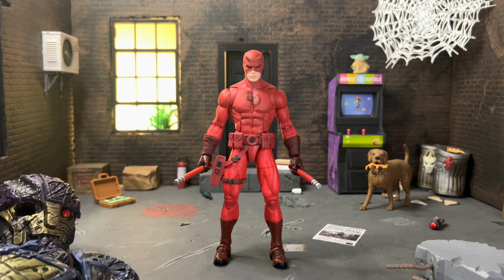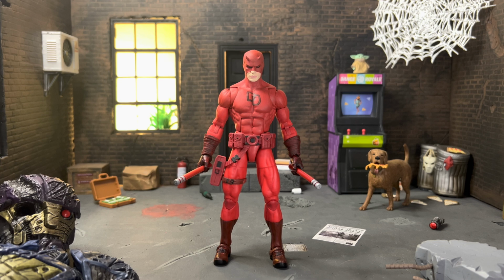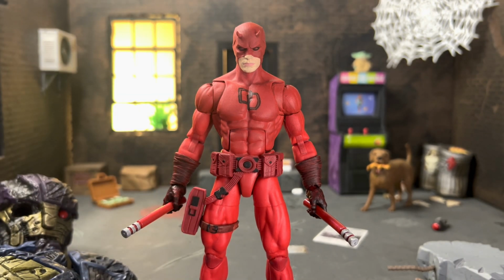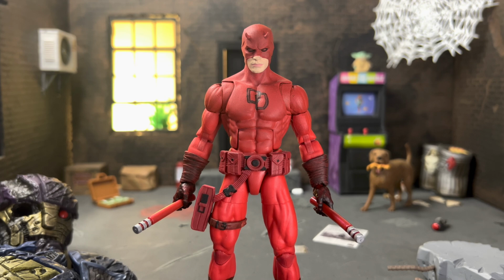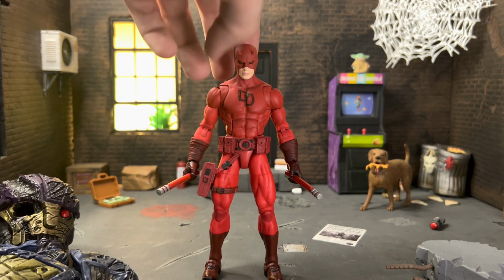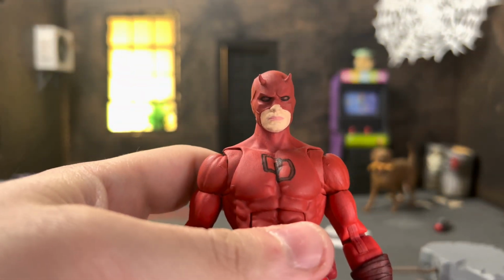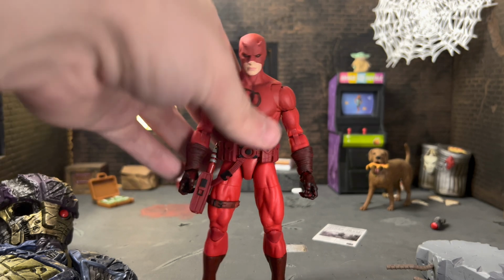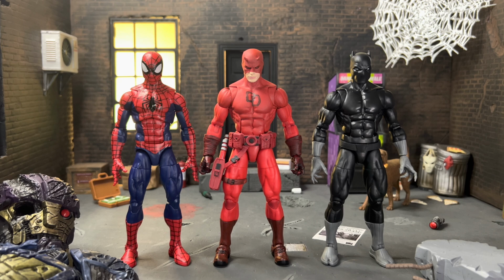My Custom Marvel Legends Comic Daredevil Action Figure Showcase & Review | Hasbro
PG-13